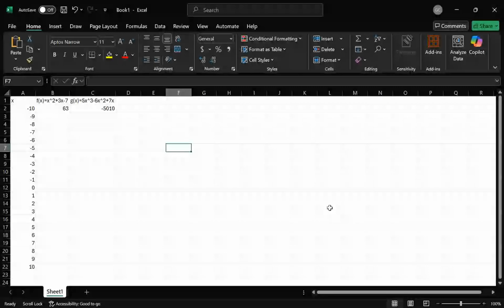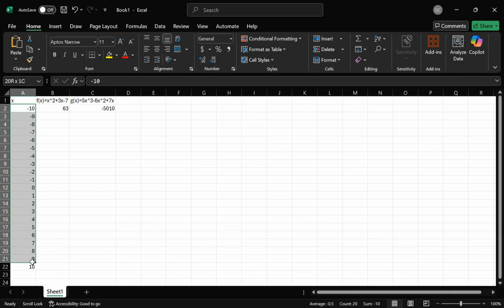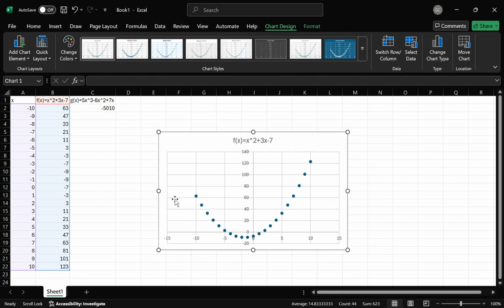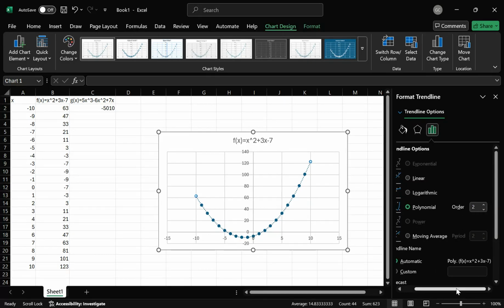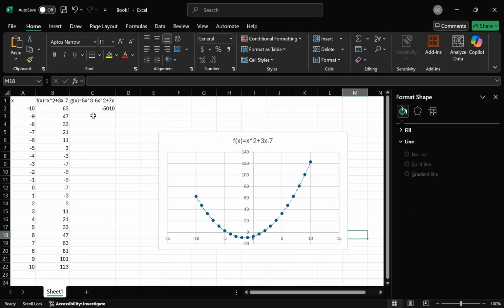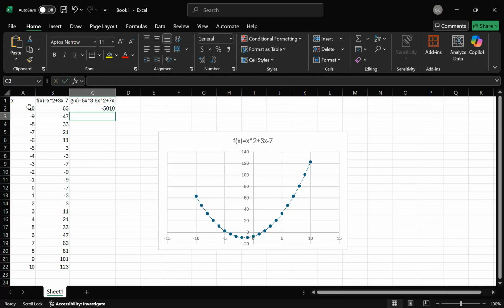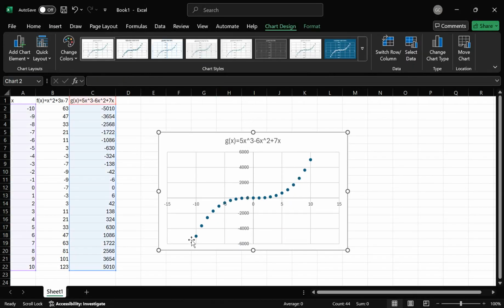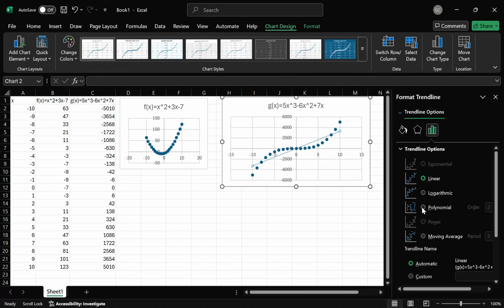How to Graph Higher Order Polynomials in Excel (Quadratics and Cubics)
This is a brief lecture on how to graph higher order polynomials using the add trendline feature.